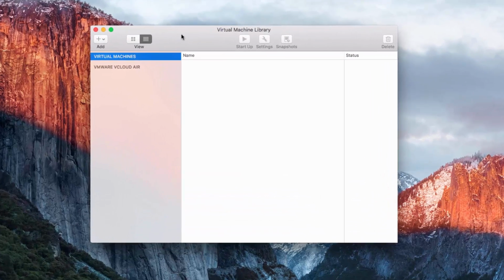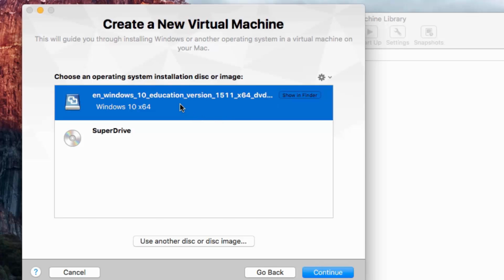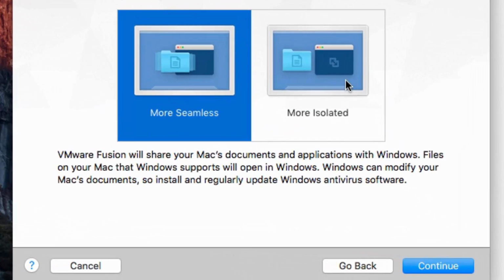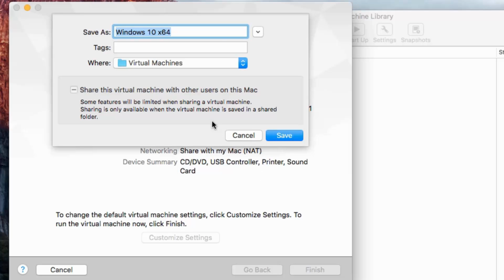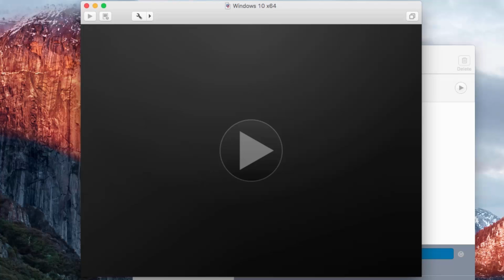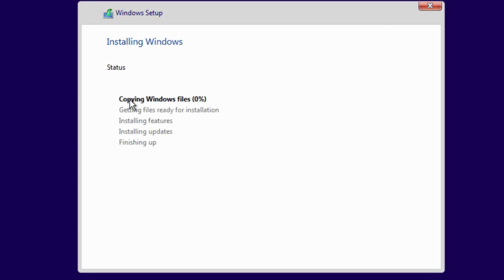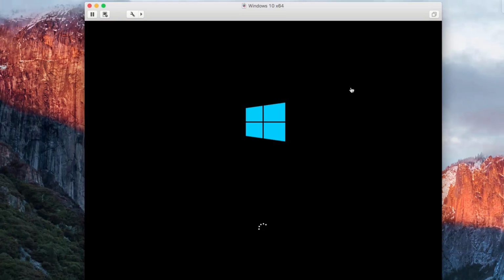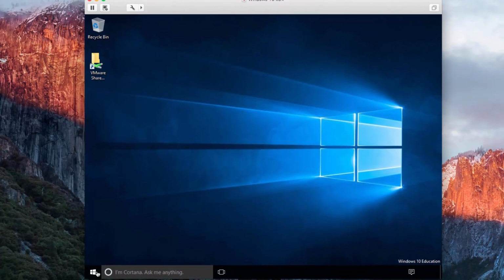Installing Windows 10 into VMWare Fusion on an Apply Mac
This video demonstrates how to install a Microsoft Windows 10 virtual machine, using the VMWare Fustion software onto an Apple Mac.